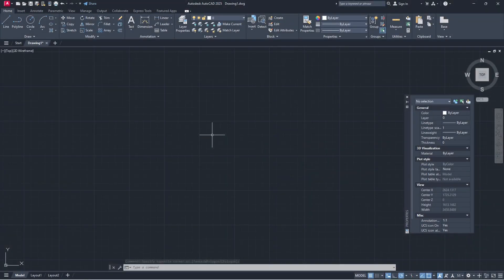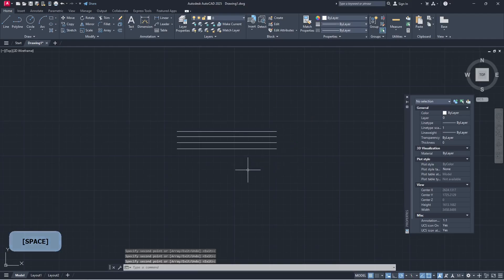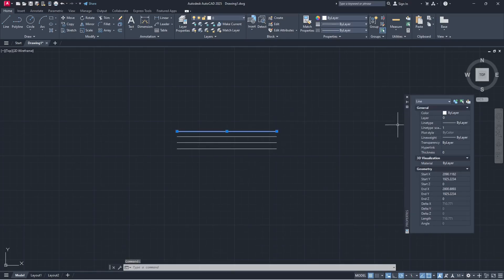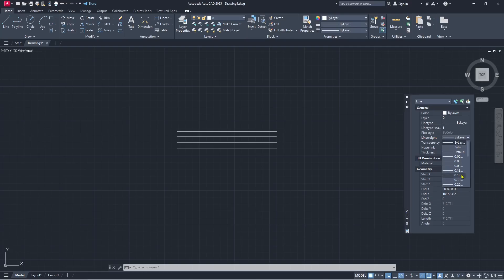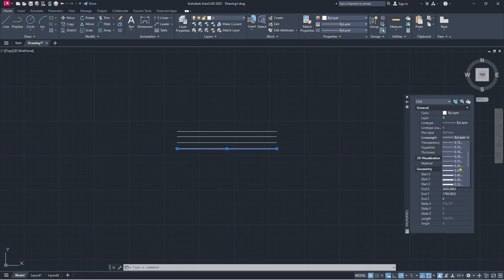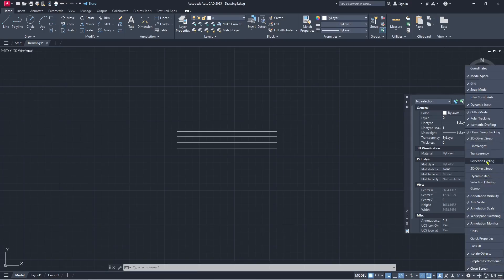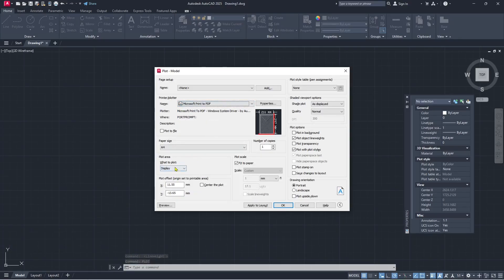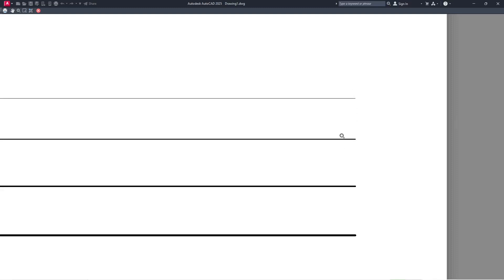AutoCAD 2025 How To Make Line Thicker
Learn how to make lines thicker in AutoCAD 2025 with these simple step-by-step instructions. Upgrade your drafting skills and create more visually impactful designs.